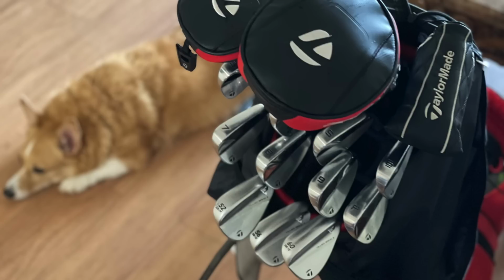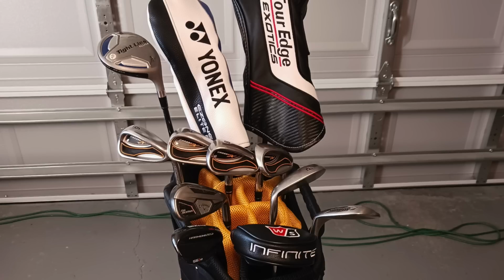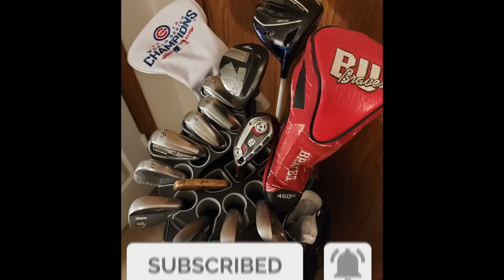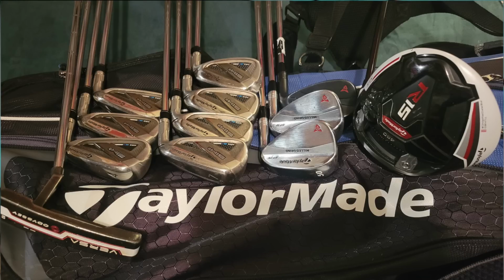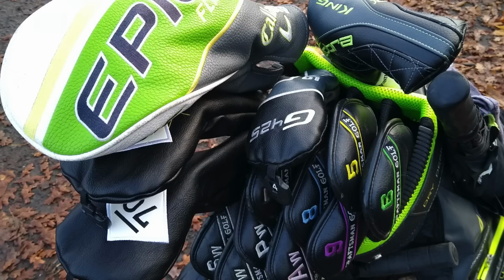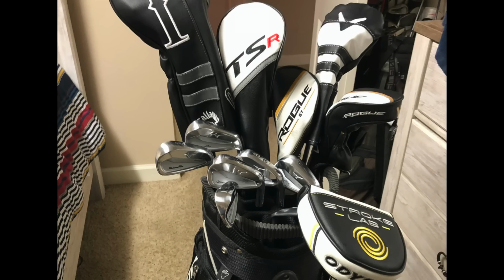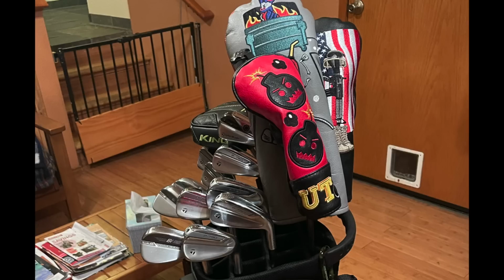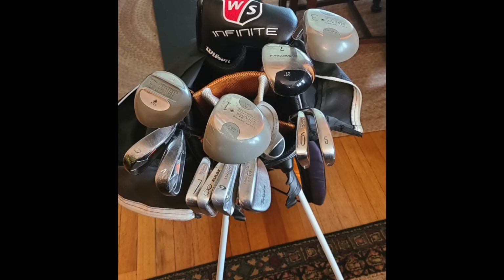Average Golfers REVEAL What’s In The Bag!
We look inside the bag of REAL golfers and give away a set of clubs in this holiday special episode of Let's Play Thru.